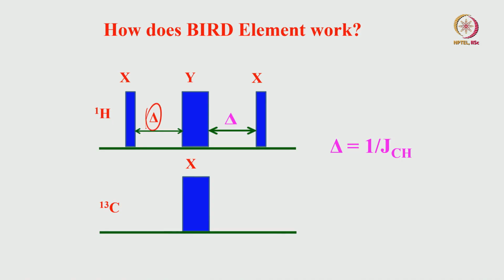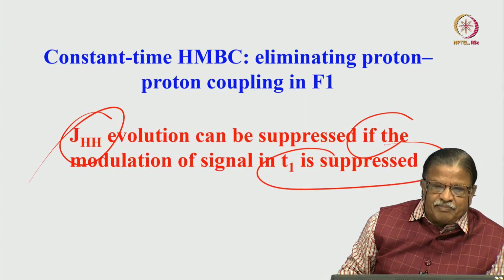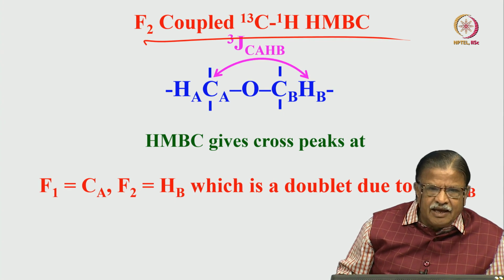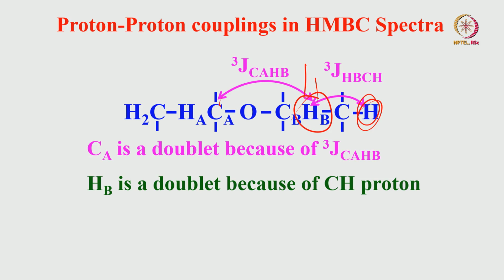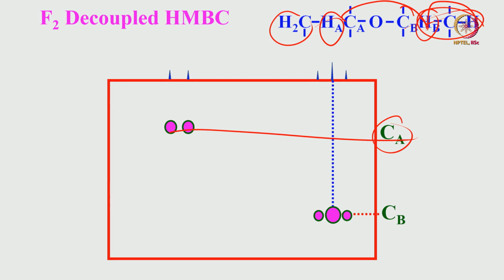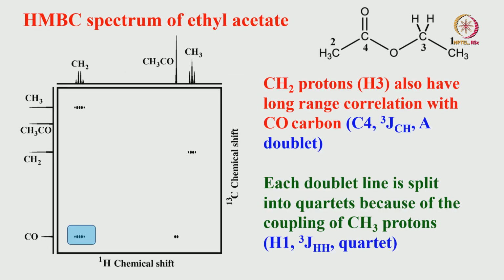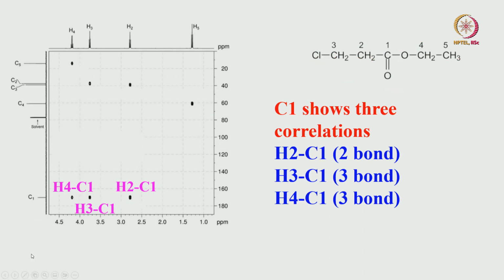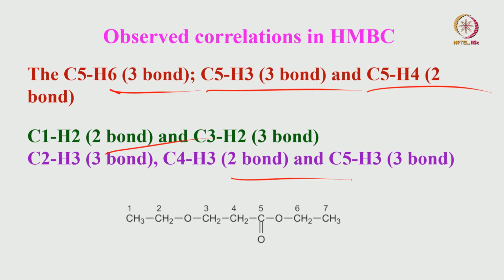Lec 47 HMBC-II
Coupled and Decoupled HMBC, Cross peak intensities, Analysis of HMBC
spectra